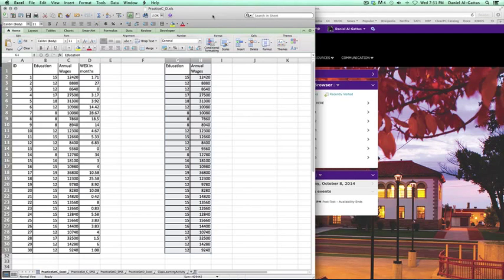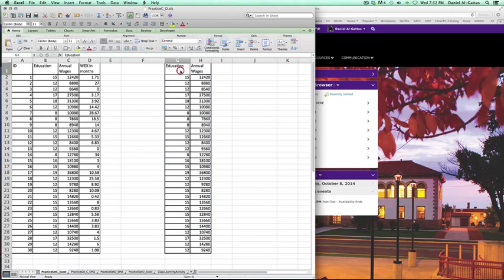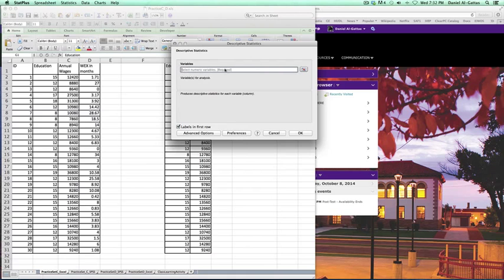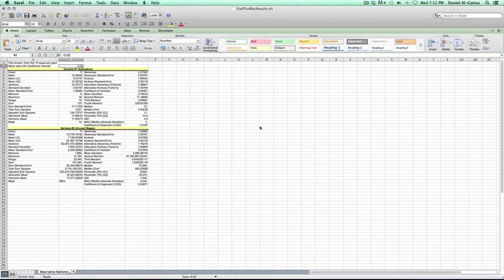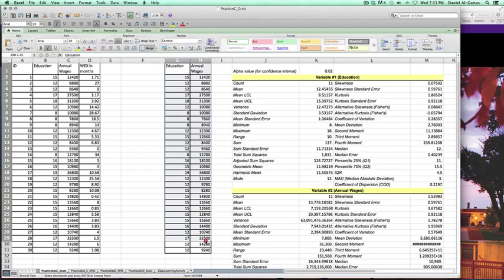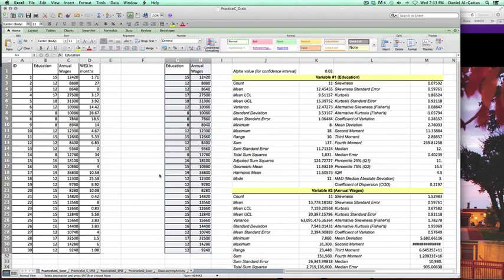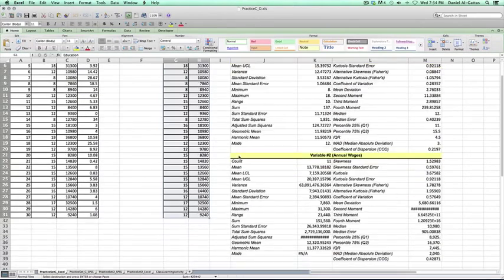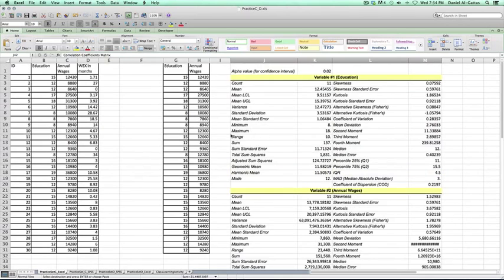Descriptive Statistics using Excel:Mac and StatPlus for Mac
NMHU GNED 605 Stats, Fall 2014